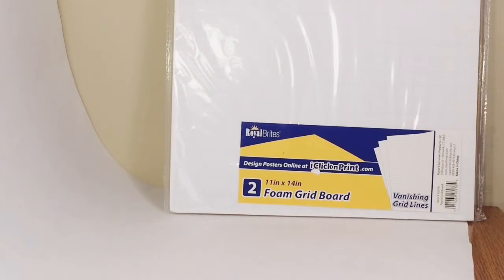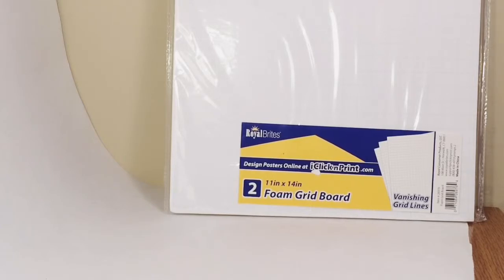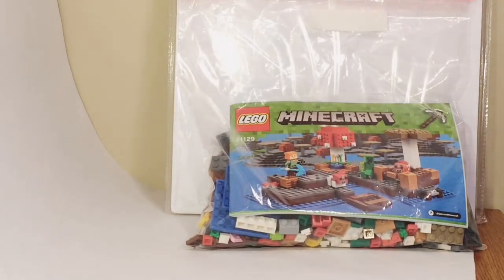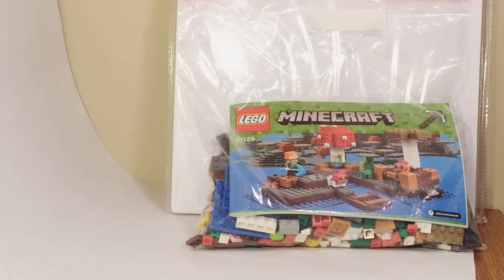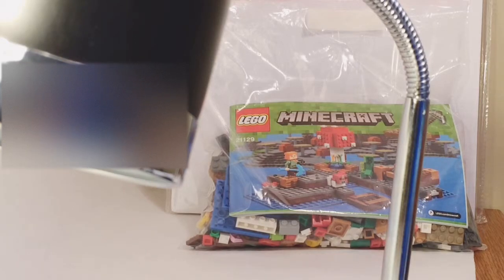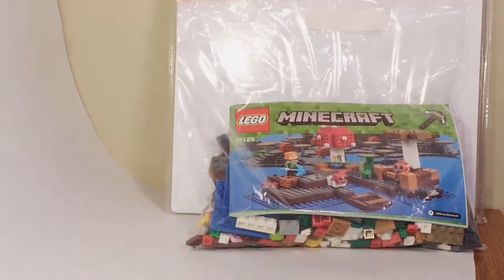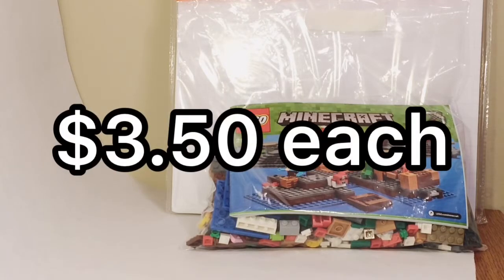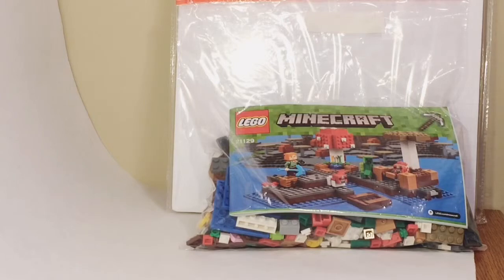Shopko 90% off Clearance and Garage Sale Haul!